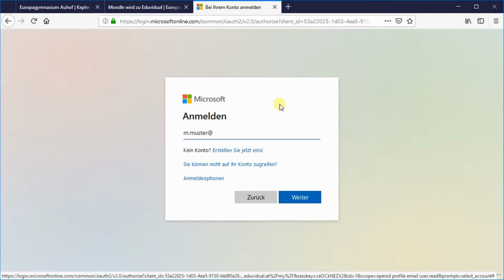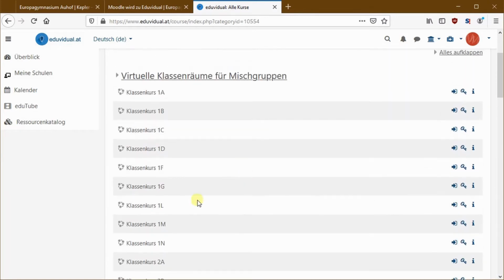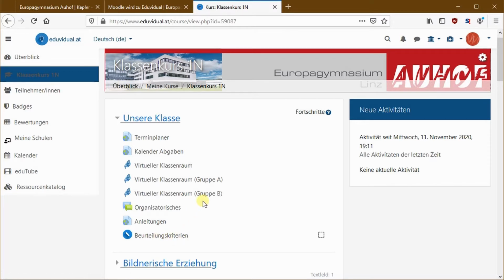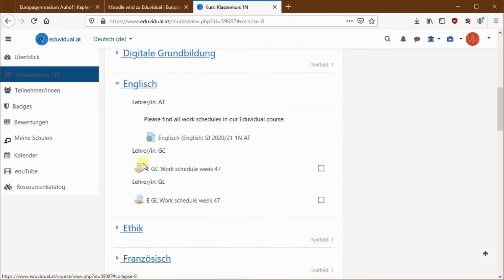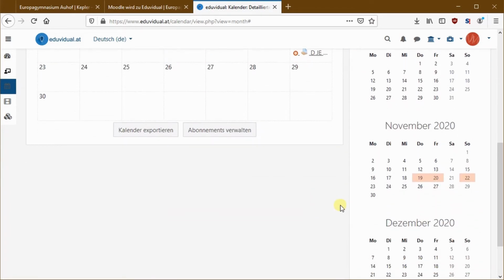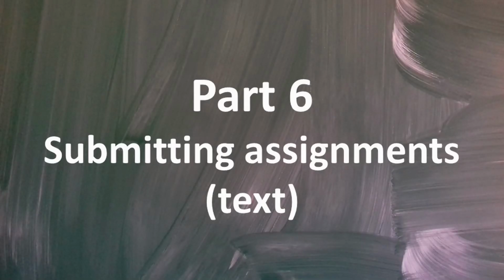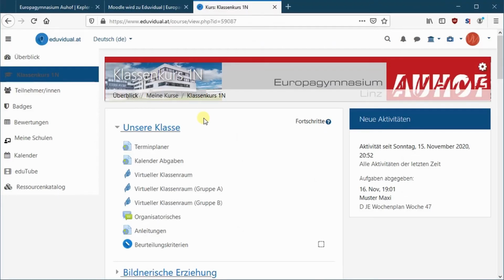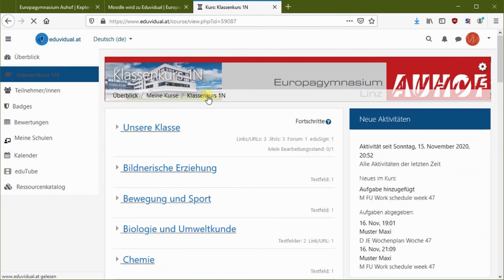Tutorial Eduvidual (English)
Chapters in description

Take a tour of Eduvidual with Prof. Hartl to learn the most important things to know for distance learning at the Europagymnasium Auhof.

Chapters:
00:12 Part 1: Signing in
02:15 Part 2: Class courses
07:43 Part 3: Finding assignments
10:54 Part 4: Calendar of deadlines
13:30 Part 5: Opening assignments
14:48 Part 6: Submitting assignments (text)
17:22 Part 7: Submitting assignments (files)
19:09 Part 8: Getting feedback

Many thanks to:
Alexander Hartl (Concept and implementation)
Oliver Kim (Editing)
Andrew Funk, Elisabeth Jenner-Braunschmied, Kerstin Atzmüller-Rieser (Teaching materials)